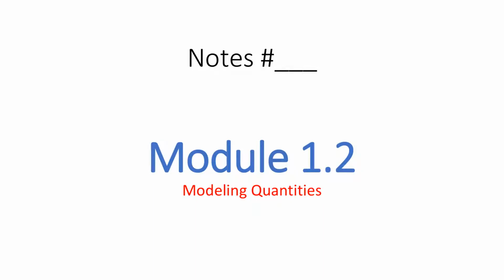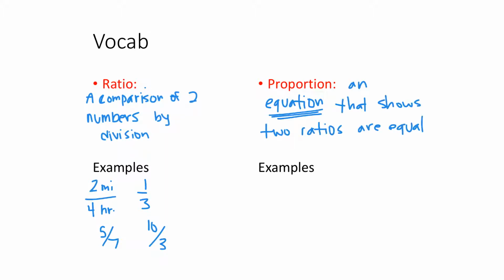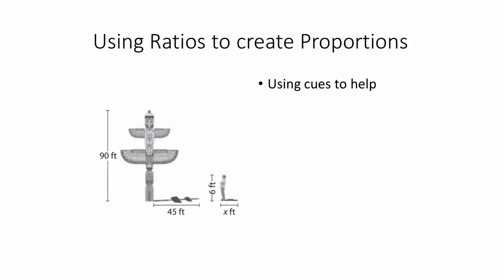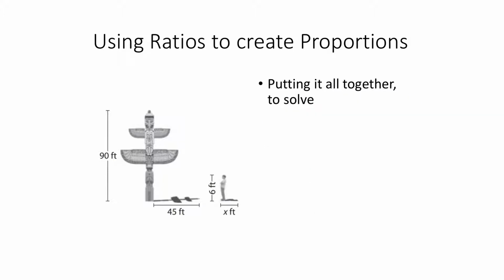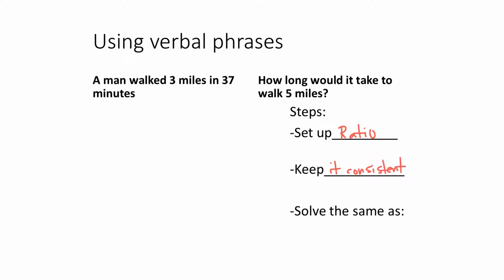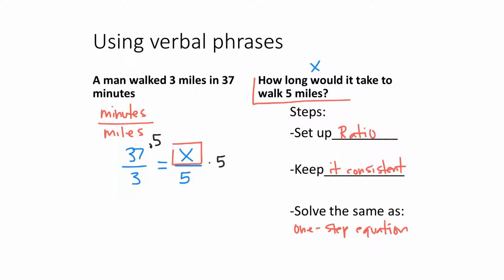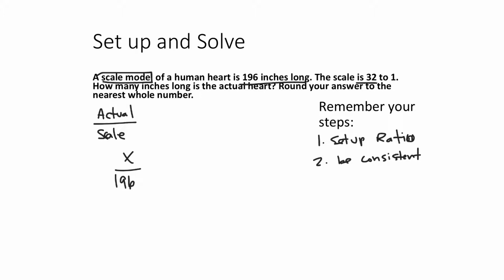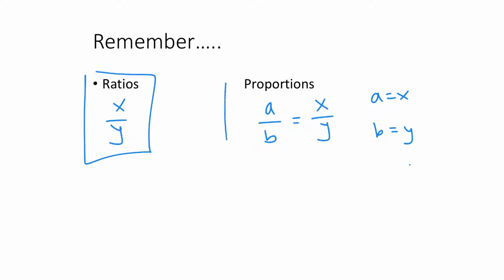AHS Alg 1 Module 1.2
This video is an introduction into using ratios and proportions to find missing values.